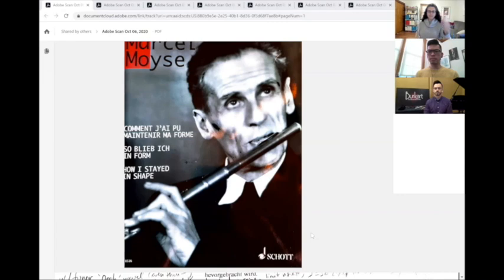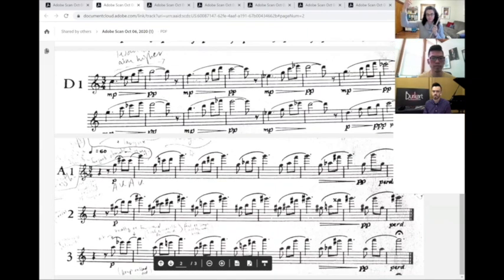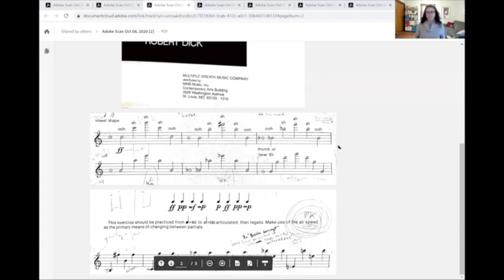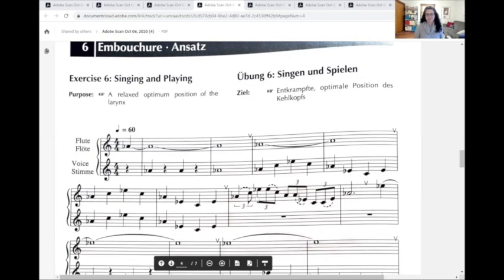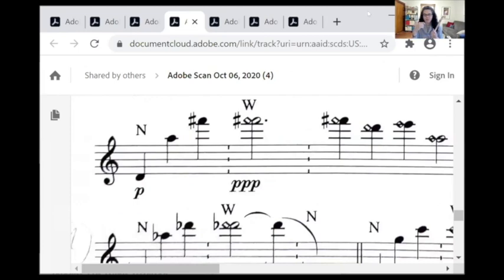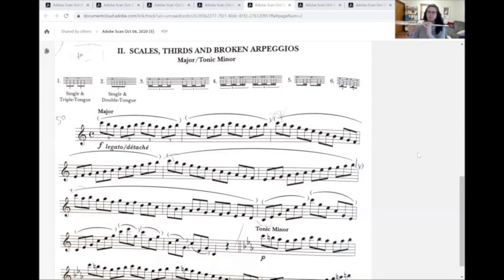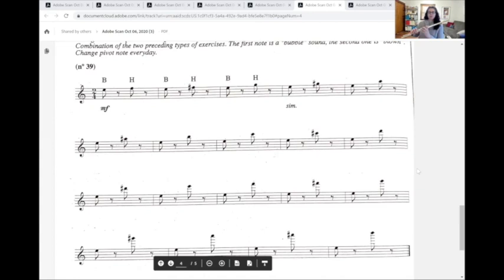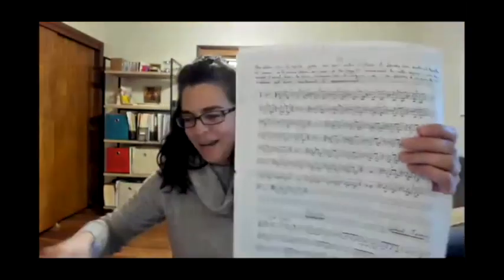Warm Up with Burkart featuring Catherine Ramirez!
Join Burkart and Dr. Catherine Ramirez, Artist-in-Residence at St. Olaf College, MN, for a morning warm up session!